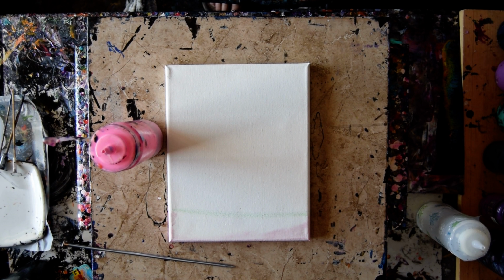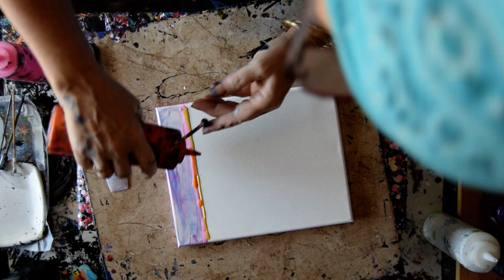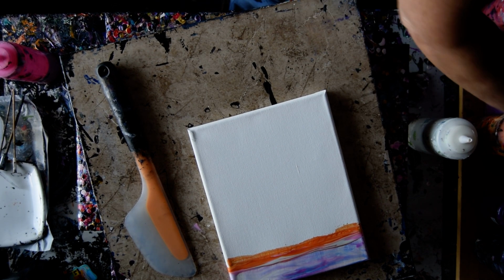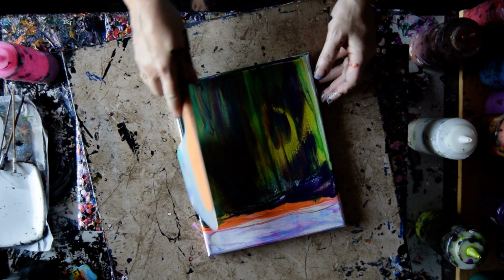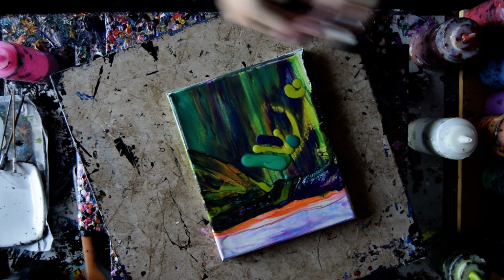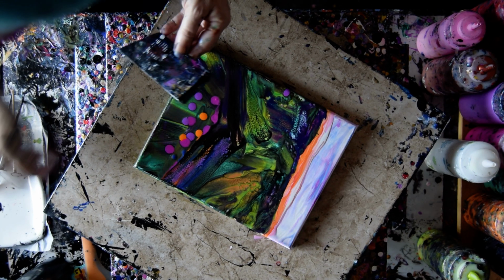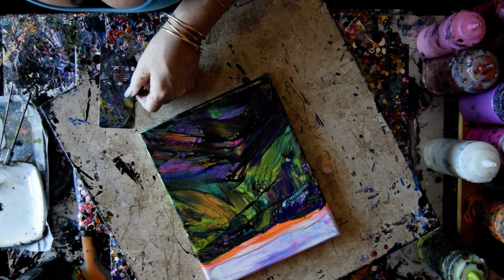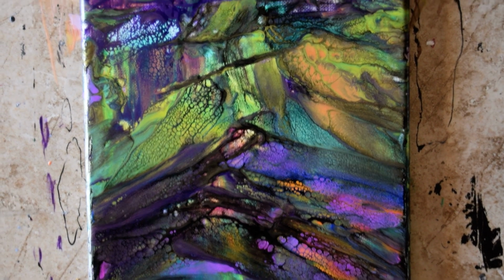#8028 Intense Tiny Landscape Swiped Contemporary Art Fluid Acrylics 5.09.2021intuitive art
I am using an 8" x 10"  stretched canvas. All the paints I use are acrylic paints mixed with additives to help them flow more easily.  All my colors are stored and mixed in squeeze bottles for ease of use. I advise a well-ventilated room and those with respiratory issues to avoid or use a respirator. Meeden black acrylic paint with added 1-2% distilled water added, this will offer excellent cell making capacity as an alternative. A  propane torch is cautiously passed over the surface of the canvas to release any air in the paint that might result in bubbles forming while the artwork dries or leaving pockmarks if left to pop on their own. Warming the paint will also often encourage patterns to emerge because the paint in combination with the Floetrol used in my pouring mix encourages cells to form.

If I am using a cell accelerator to create a blooming effect, the paint will be Amsterdam black (mixed with my usual pouring medium mixture)with the addition of 10 drops of Minwax pre-stain wood conditioner added for every 2 ounces of mixed paint.

The  "pouring" mixture recipe I add to my generally is 3/4 Floetrol with 1/4  (estimated) GAC800 from "Golden" (prevents cracking and adds shine to dry artwork.)mix into it thoroughly. Depending on the paint the amounts of color can vary. I like to begin with half pouring mixture and half color. After that is mixed VERY thoroughly I add more pouring mixture until the viscosity (thickness) is like warm hone. If I want it thinner I add more Pouring mixture. If the color is not strong enough I add more pigment. When mixing colors my amounts are always estimated and then altered to get the right consistency I like. I use plastic squeeze bottles with measurements on the side. I add a marble into the bottle to aid in the mixing process. Marbles work well but exercise caution if you end up with more than one they will shatter in the mixture eventually. It's imperative (Important) that all mixture be shaken thoroughly once before using in any session the first every time! The consistency is usually medium "body" weight, but other weights are usable with minor adjustments.

These artworks are my art therapy. I am a contemporary abstract expressionist painter. intuitive art intuitive artist contemporary art acrylic painting